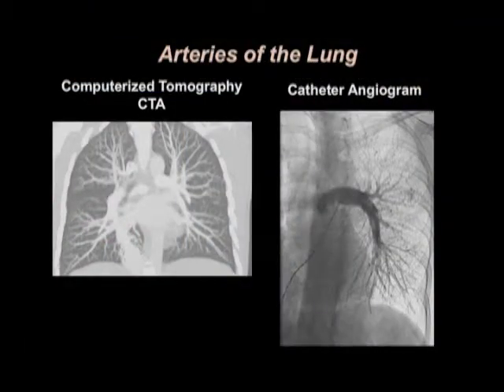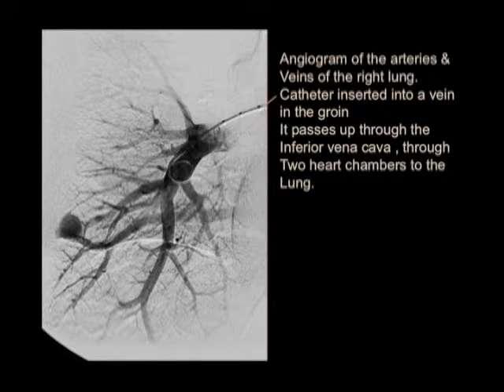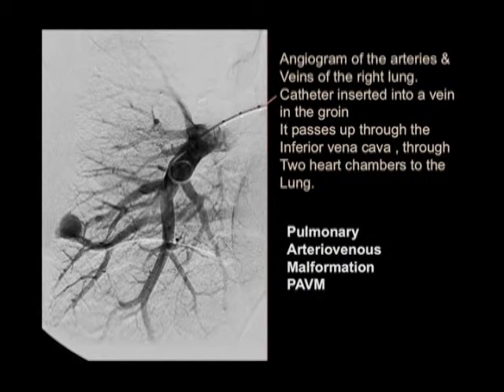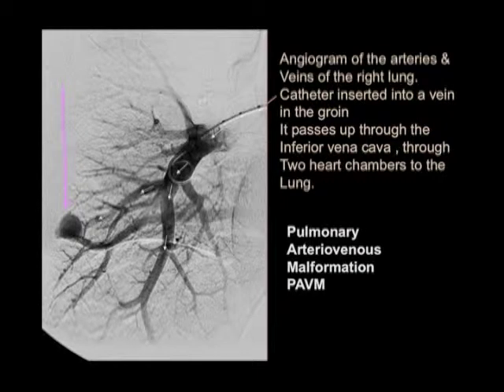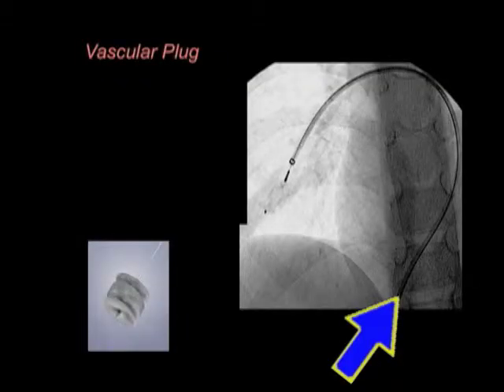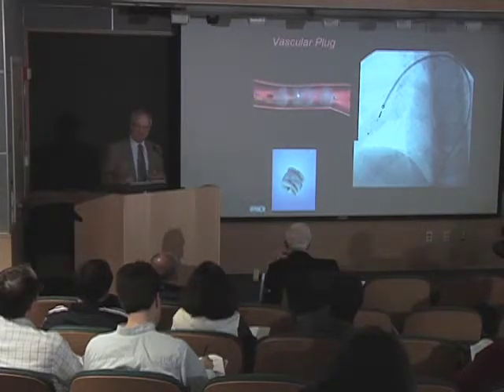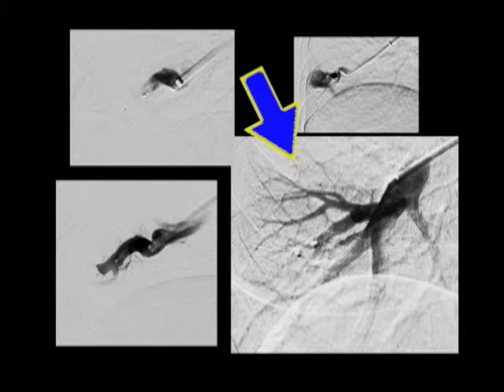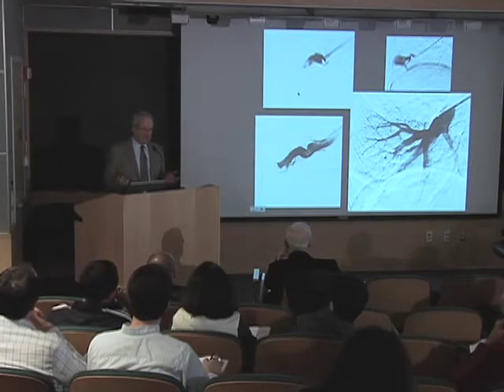UCSF Radiology: Lung Treatment w/ Interventional Radiology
Interventional radiologist Dr Roy Gordon explains how lung malformations can be treated non-invasively with interventional radiology.